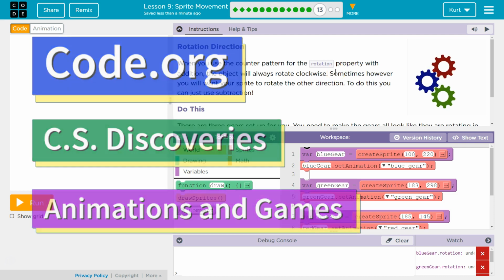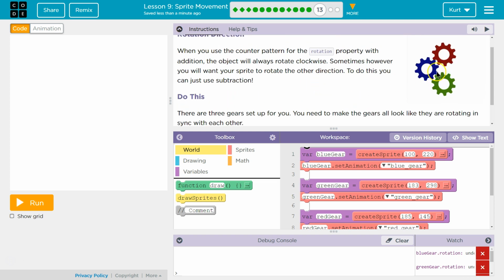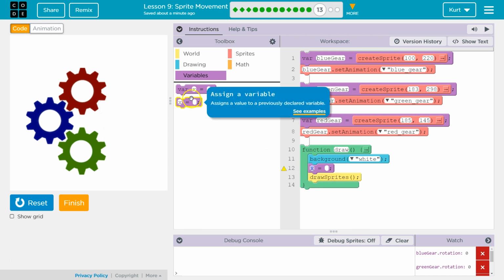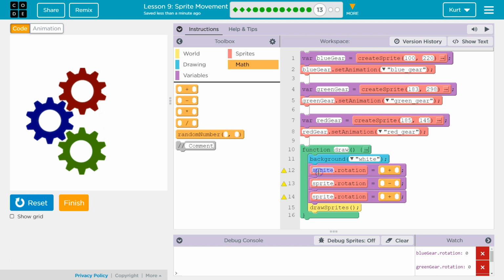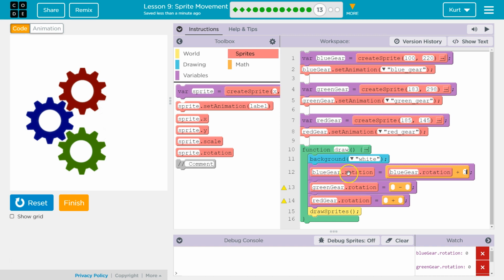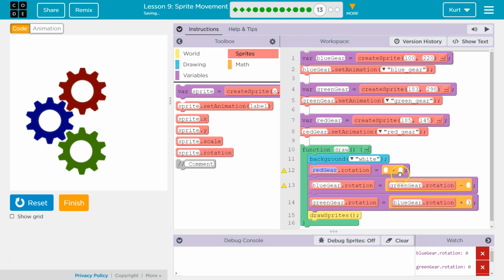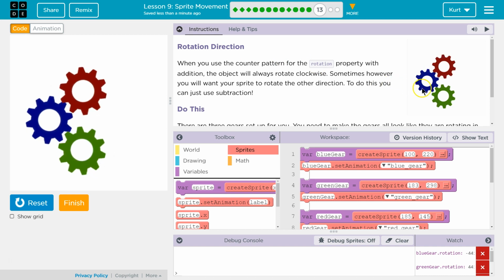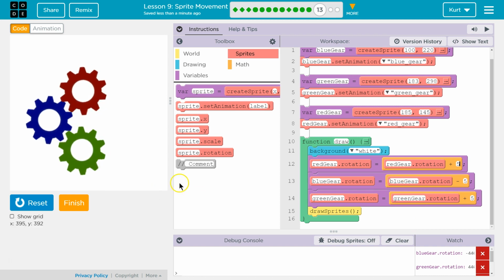Sprite Movement - Lesson 9.13 Code.org Tutorial with Answer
Sprite Movement is lesson 9 from Animation and Games, unit 3 of Code.org's C.S. Discoveries course, often used in middle and high school computer science classrooms. Each part of the course challenges students to accomplish a new task while discovering the principles of computer science. In this video I walk through step-by-step how to get the right answer for this puzzle. Tutorials for other lessons is linked below.